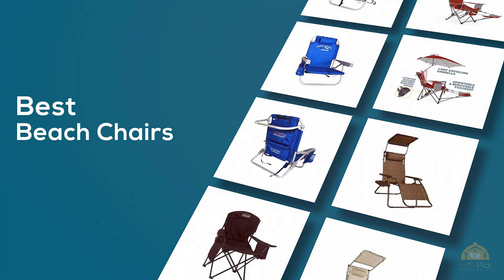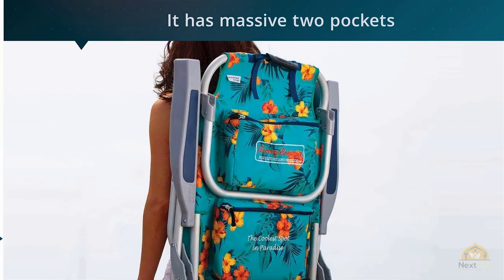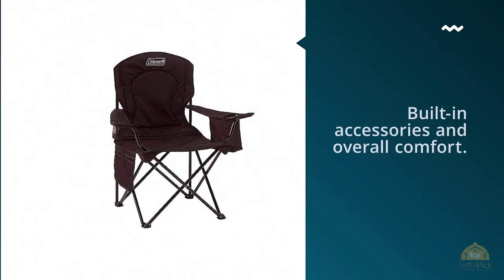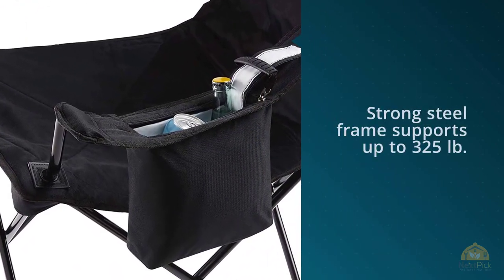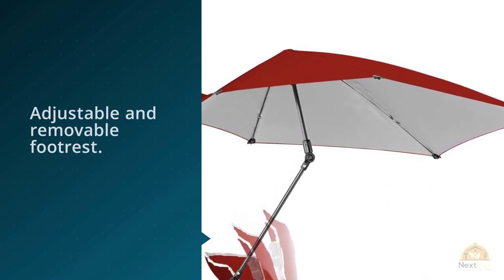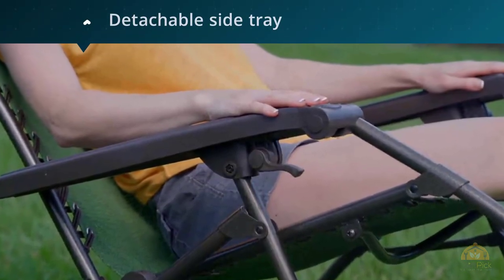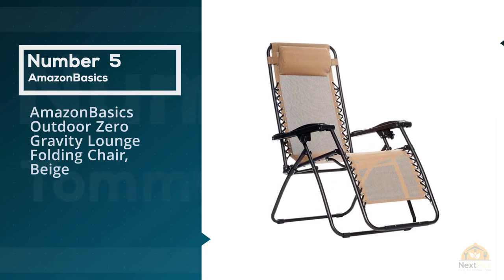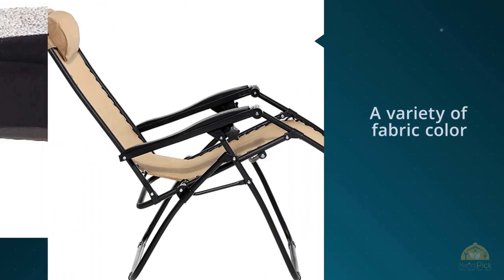Top 5 Best Beach Chairs Review in 2023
Best Beach Chairs featured in this video:
0:23 NO.1. Tommy Bahama 2016 Backpack Cooler Chair
1:07 NO.2. Coleman Portable Camping Quad Chair with 4-Can Cooler
1:49 NO.3. Sport-Brella 3-Position Recliner Chair with Removable Umbrella and Footrest
2:34 NO.4. Bliss Hammocks Zero Gravity Chair with Canopy
3:20 NO.5. AmazonBasics Outdoor Zero Gravity Lounge Folding Chair

What Is A Beach Chair?
Regardless of whether you are going to the lake or the sea, you need the best beach chair close by. Finding a chair that is agreeable enough to be utilized for those long beach days is significant. It is additionally significant that your chair highlights rust-proof coatings that will permit it to keep up its quality considerably after numerous days close by the sea waves.

Most chairs are flexible enough to be utilized outdoors or at games making them the ideal go-to summer thing. Being flexible implies that you can change them from a beach lounger to an agreeable upstanding chair that is ideal for your kid's soccer coordinate.

With such a large number of alternatives available, it very well may be anything but difficult to get overpowered. There are numerous highlights that you should think about before you go through your well-deserved cash. That is the reason we found the best lightweight beach chairs that will be ideal for all your late spring undertakings

What is the best Beach Chair?
We strive to review as many products as we can, read realtime reviews, and made our own ranking. We welcome all your comments.